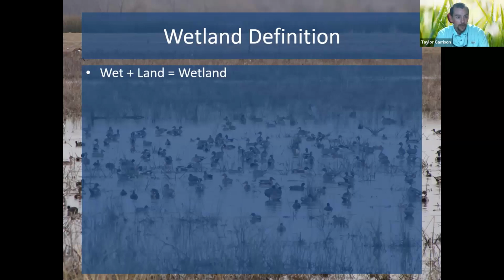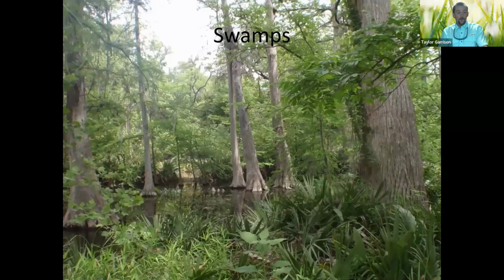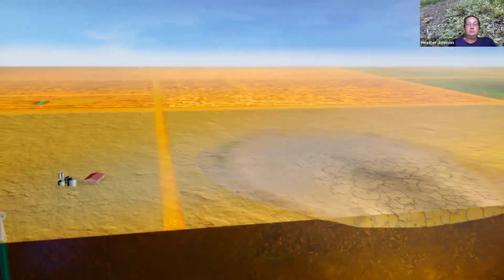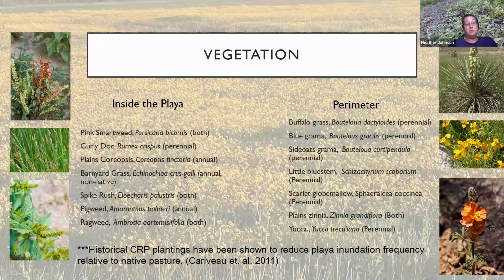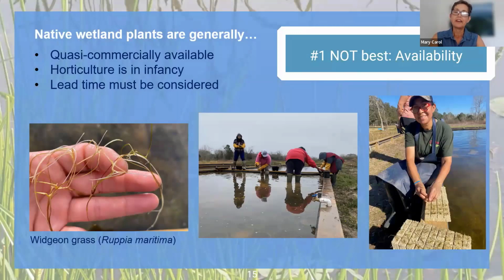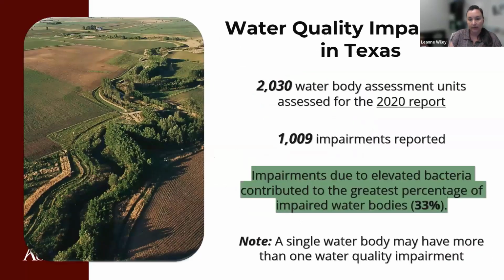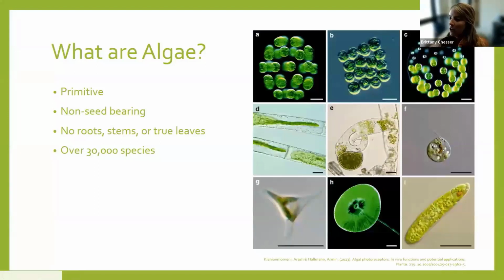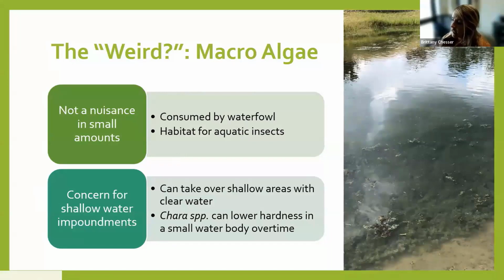Plant Party 11 Talking Wetlands